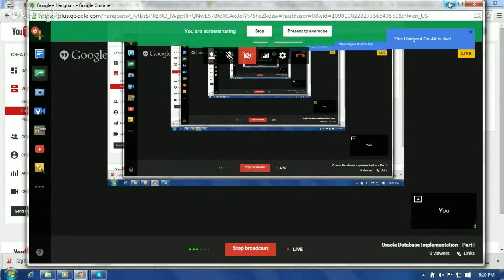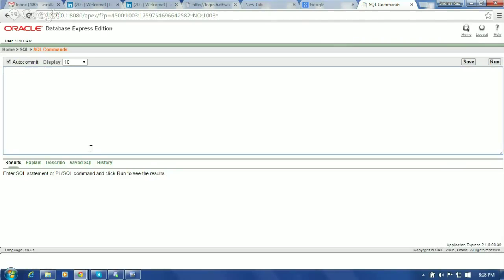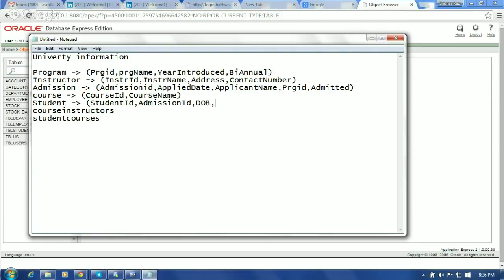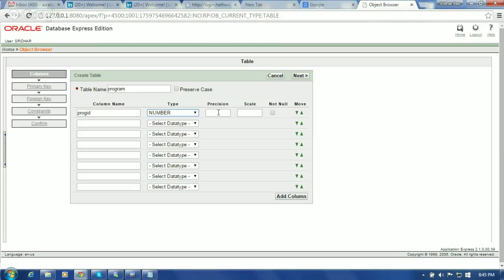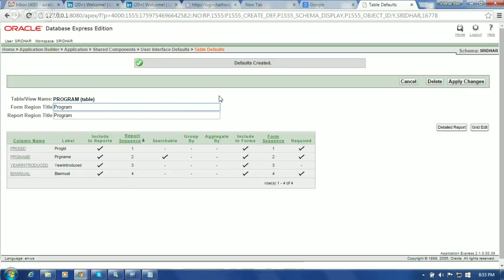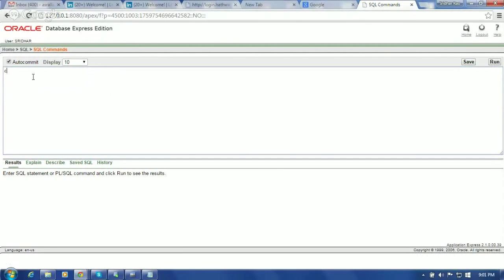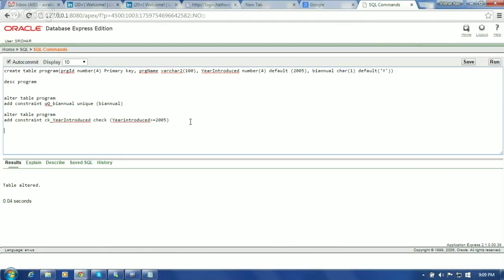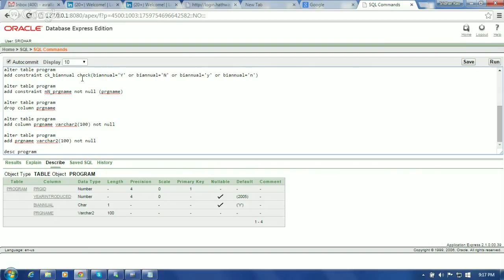Oracle Database Implementation - Part I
In this video sql commands ddl,dml and dql are covered, using oracle's proprietary database language pl/sql database objects are created and manipulated. Basically table objects, constraints are covered in this.